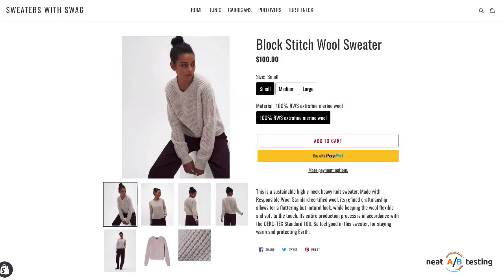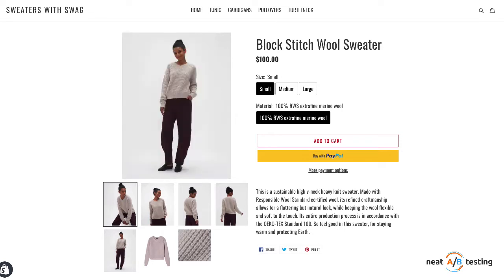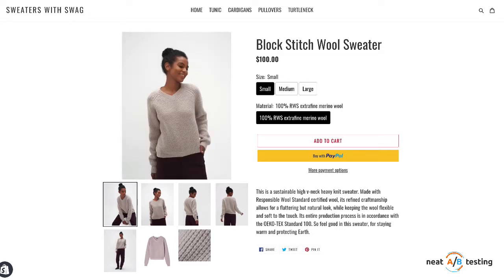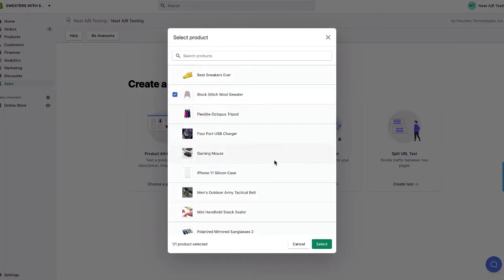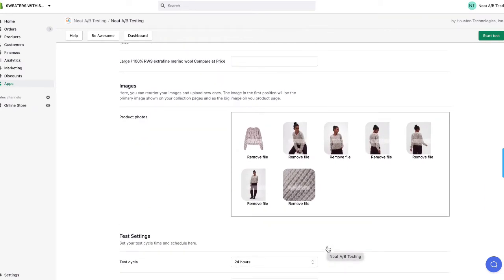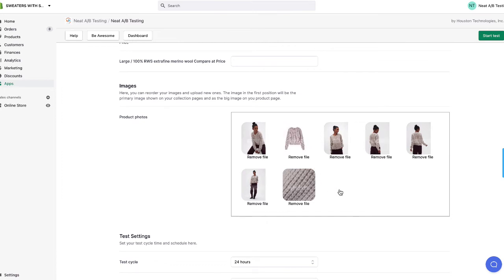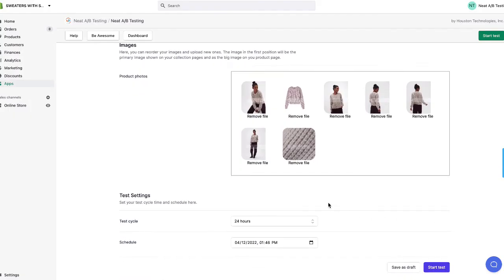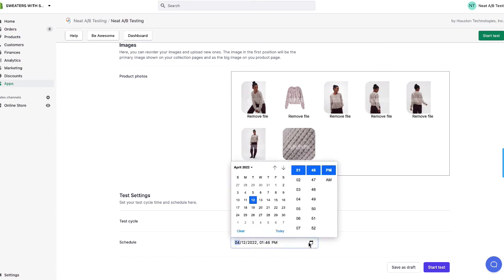Shopify A/B Testing Tutorials: How to test Images of your product in use.